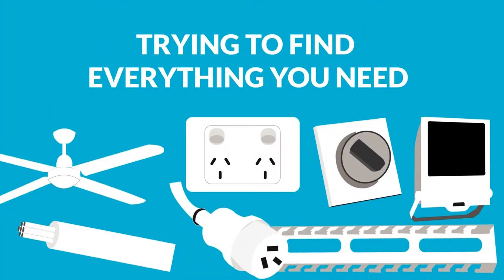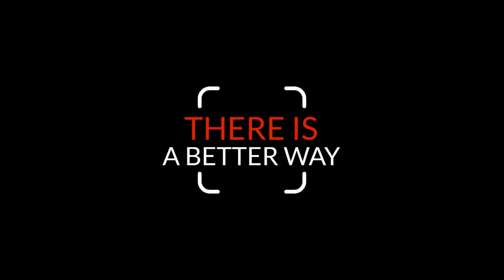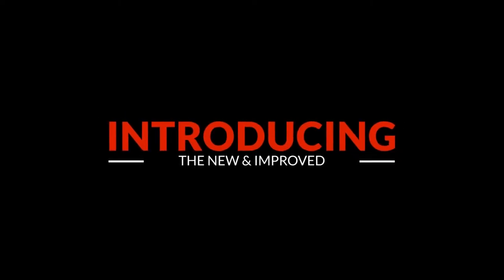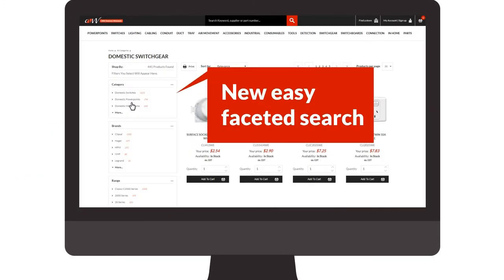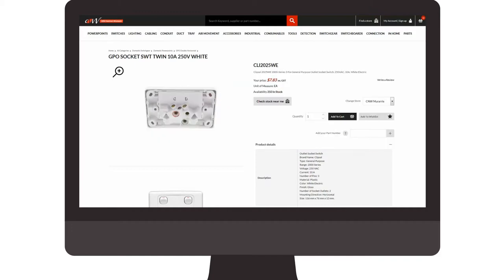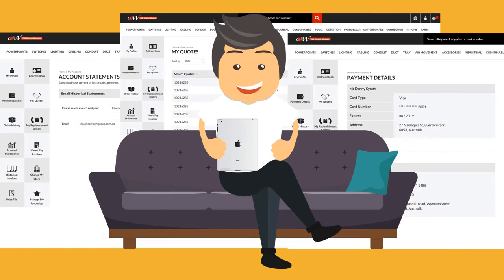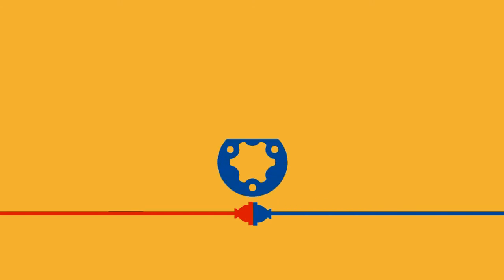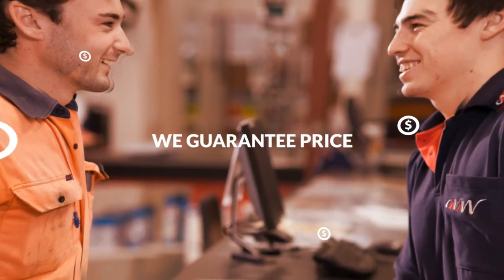cnw.com.au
The new and improved cnw.com.au - Leaders in customer service.